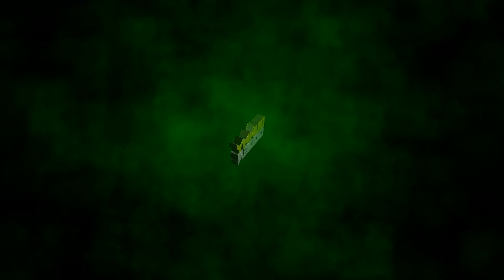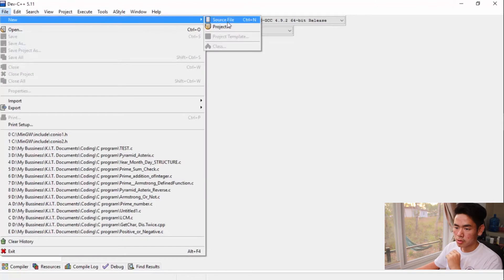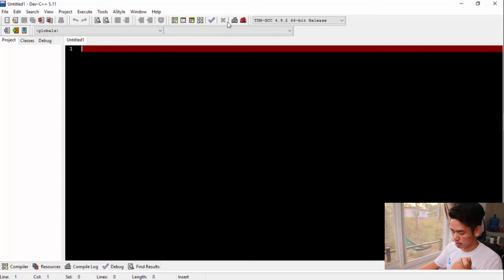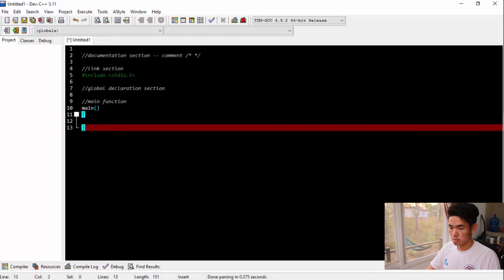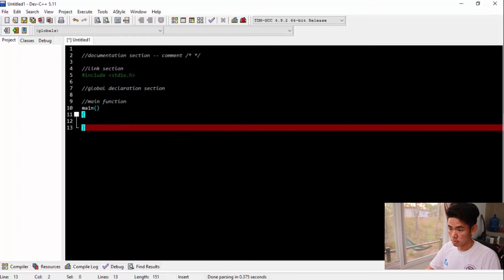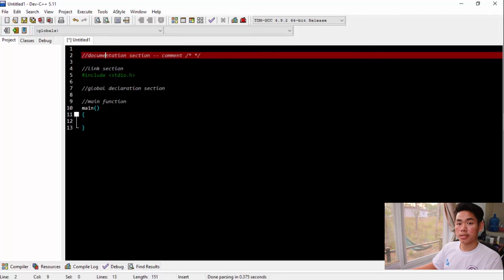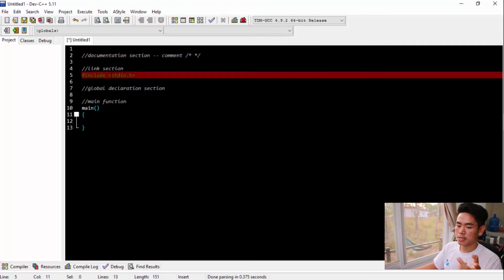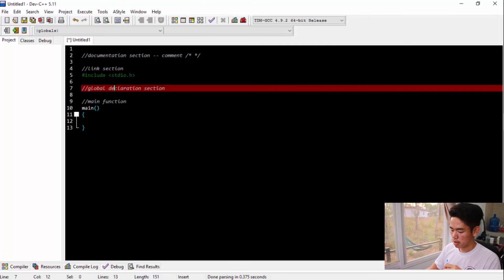C basic structure-- Dummy Coder